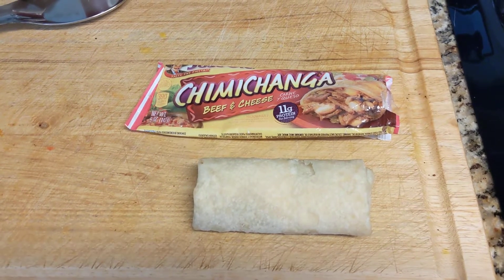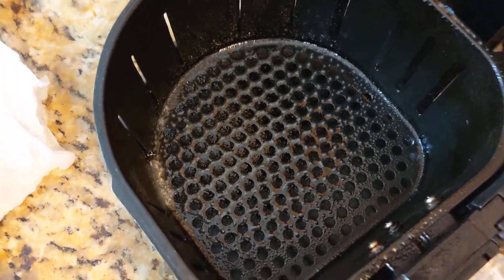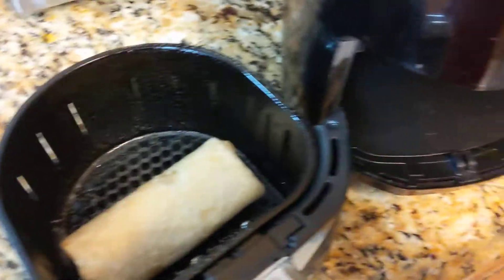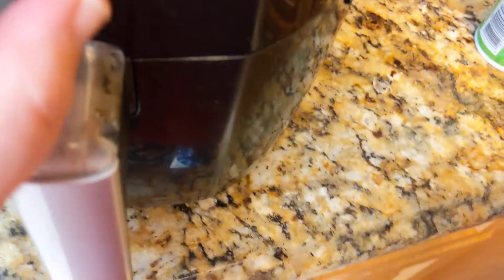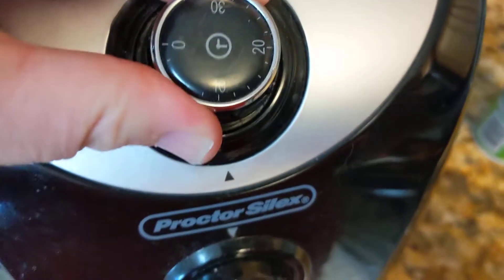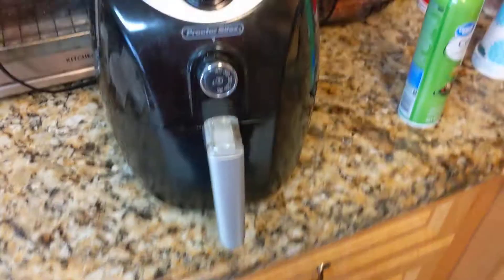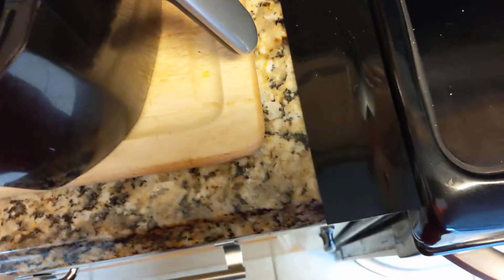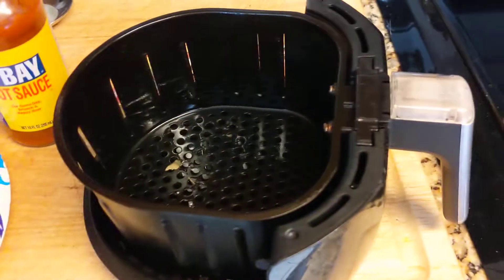air fried frozen Jose Ole Beef And Cheese Chimichanga!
Saturday Lunch!